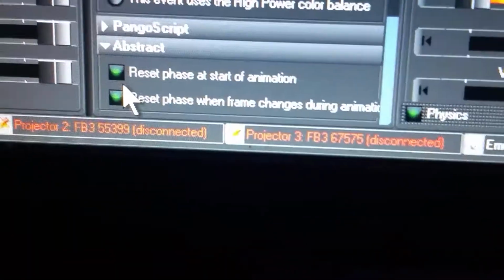Timeline help needed UPDATE